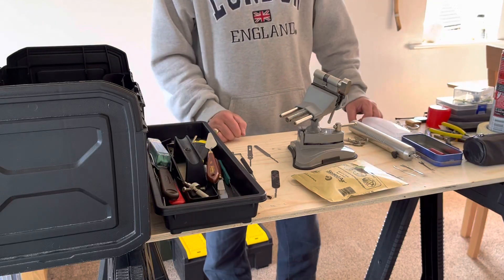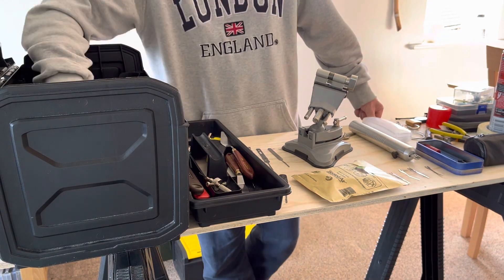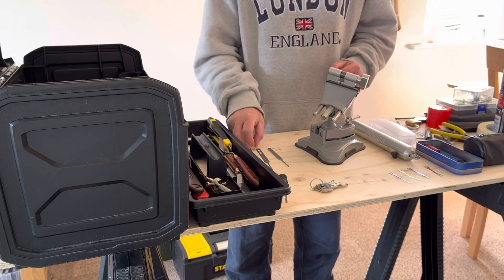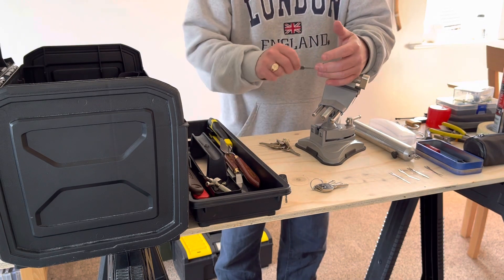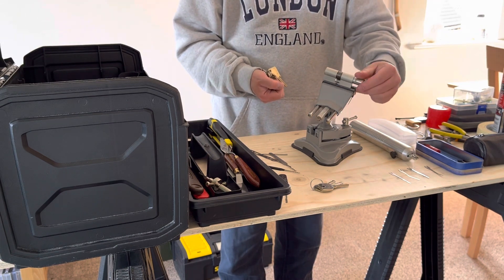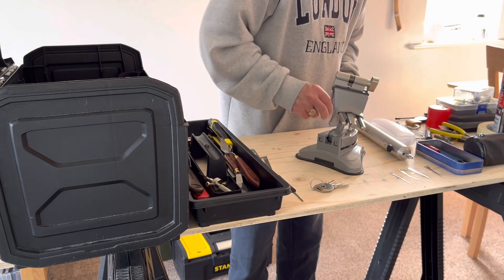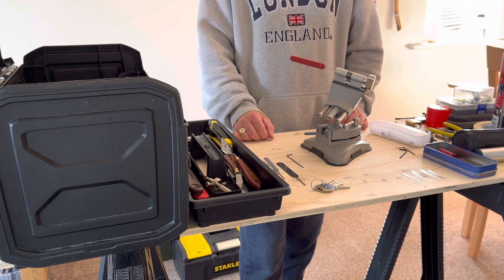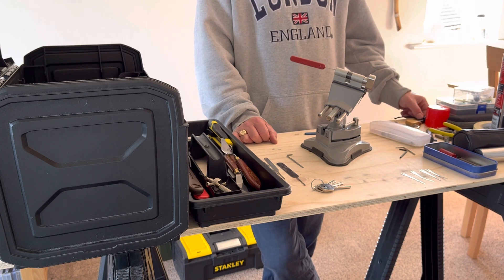Part 1/2. thumb turn lock attack straight out the box.￼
I was sent this very kindly by somebody to see how easy it would be to pick Bump and bypass so in the first of a two-part video I attack it to see how much resistance it gives.
Plenty to learn from this video just need to listen to the end as the details are in the explanation.￼